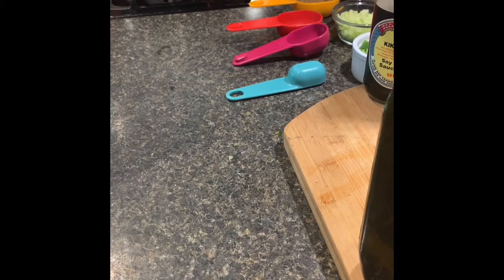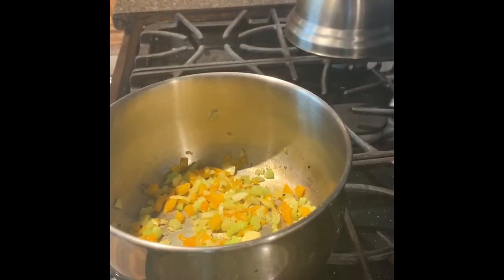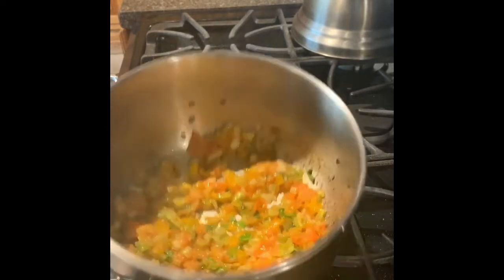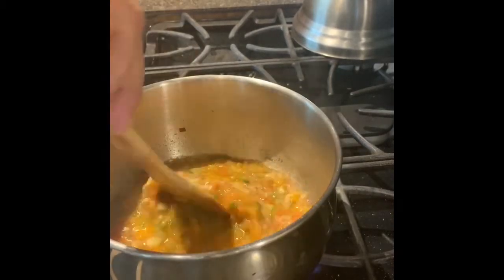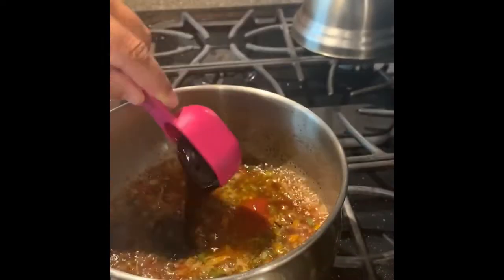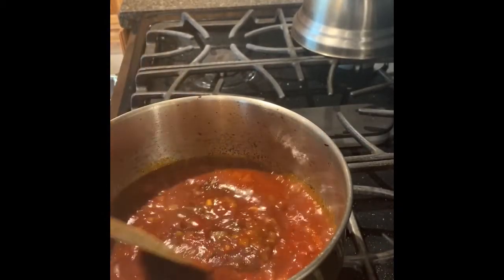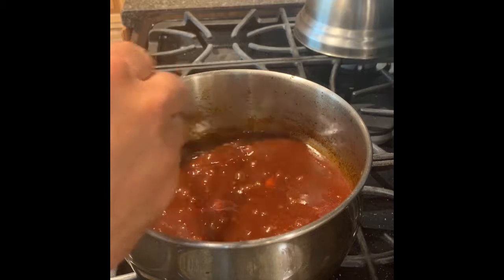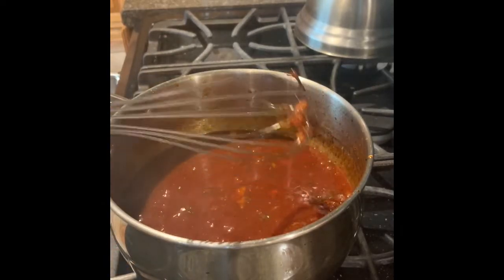BBQ Rib Rum Sauce by Dave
This is a great sauce to use as a mop on your Ribs, first rub and cook your ribs anyway you want to and then finish them off on the BBQ by mopping with this sauce. You won't be disappointed.